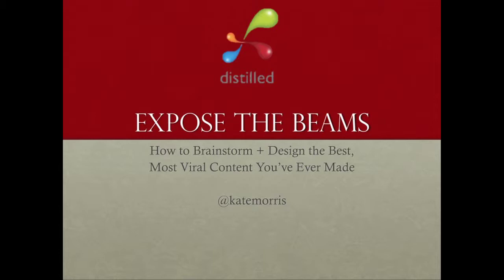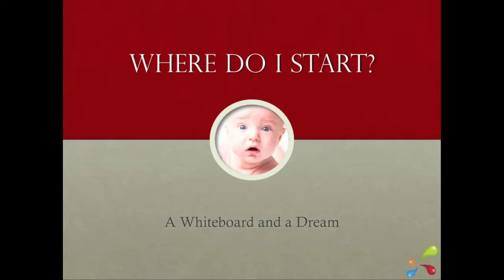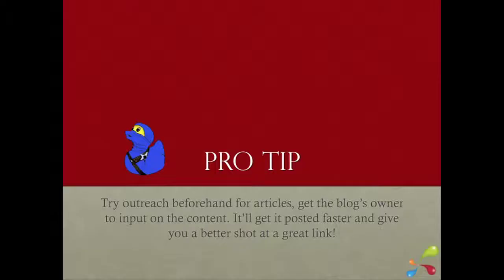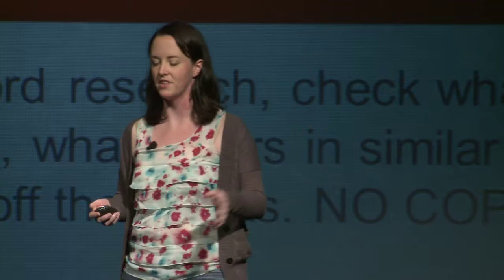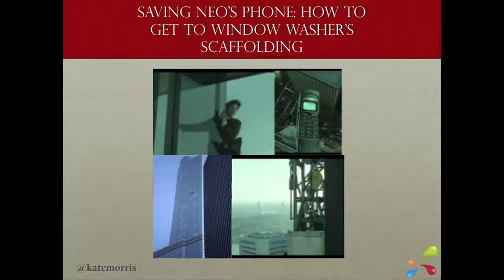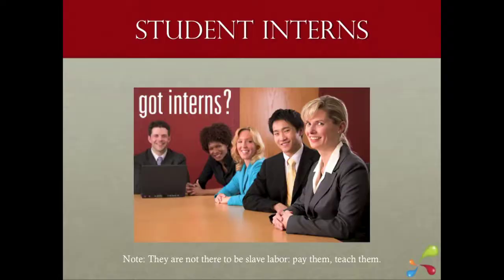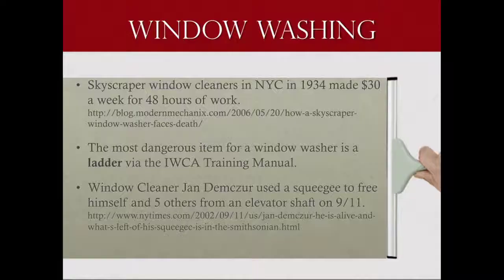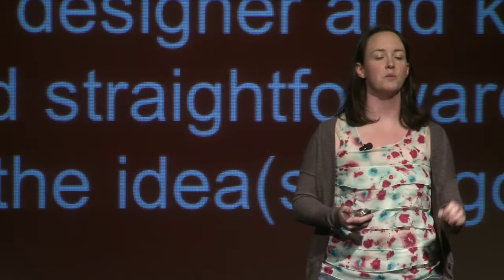MozCon 2011 - 23 - Kate Morris - Brainstorm & Design the Best, Most Viral Content You’ve Ever Made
Once you’ve got the right idea and a plan to execute, building viral content is easy (OK, maybe not easy, but easier). Kate’s here to help with those first two steps - finding the right niches of content to fill and designing the blueprints for great content. With her actionable advice, you’ll be able to generate remarkable works that will carry your brand far and wide.